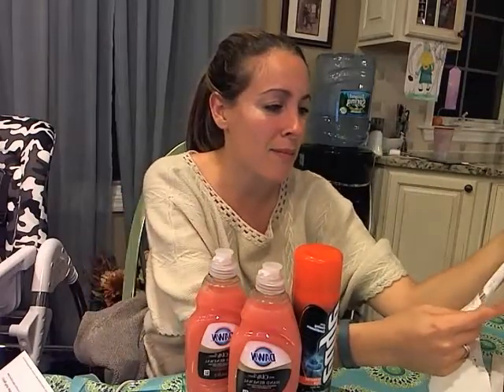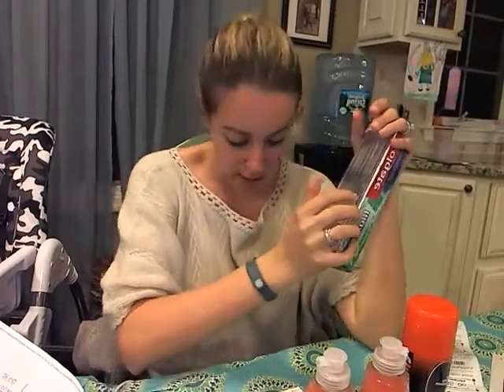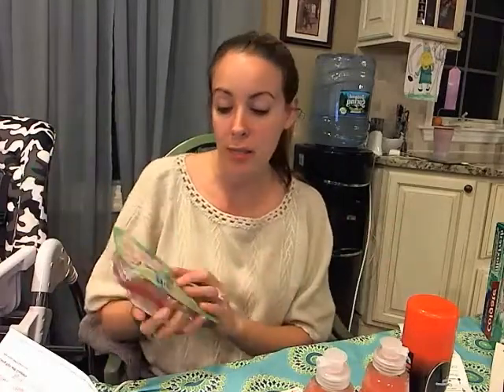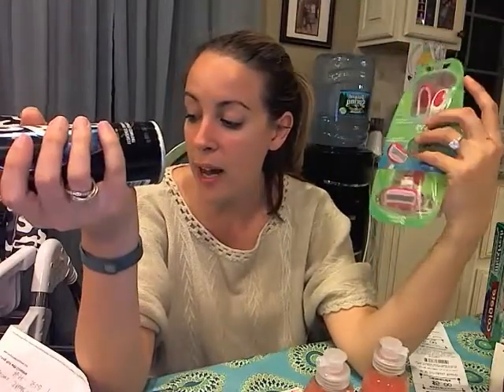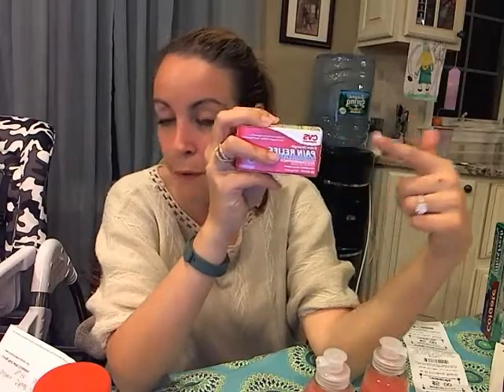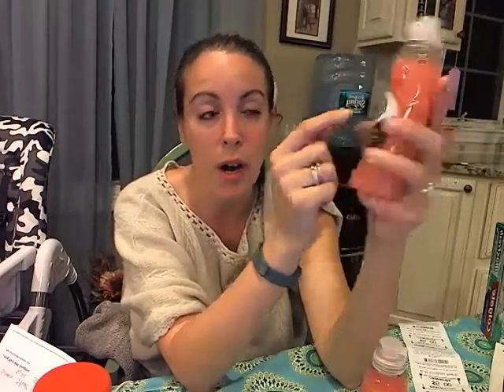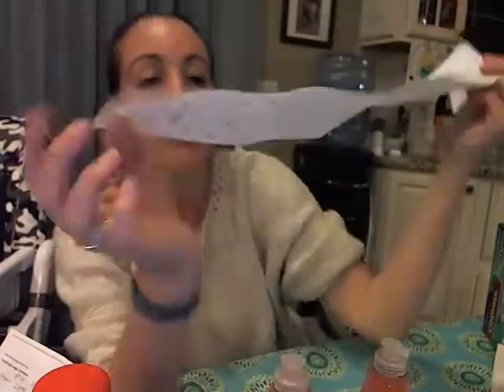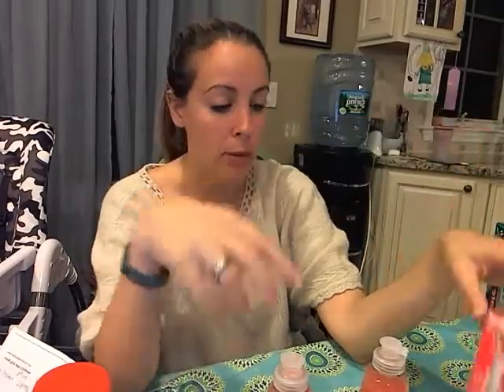CVS Couponing: What I Bought And Saved 11/1